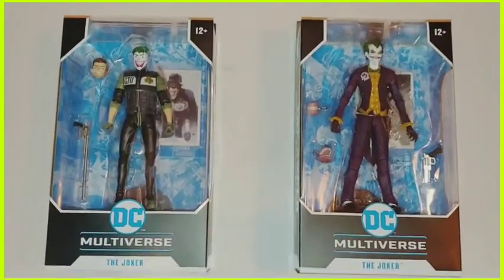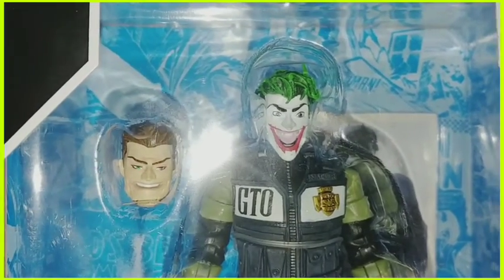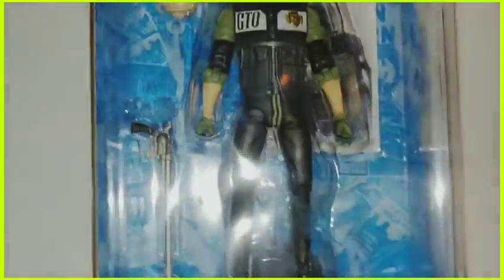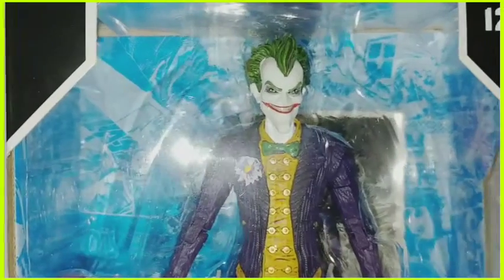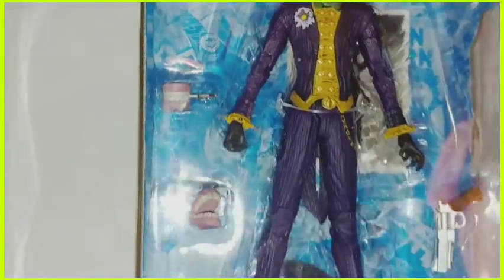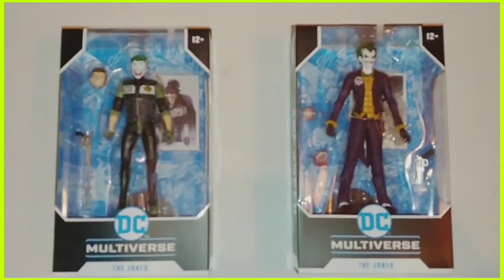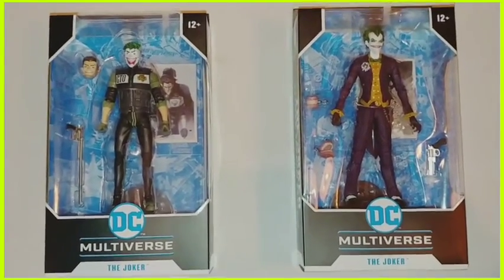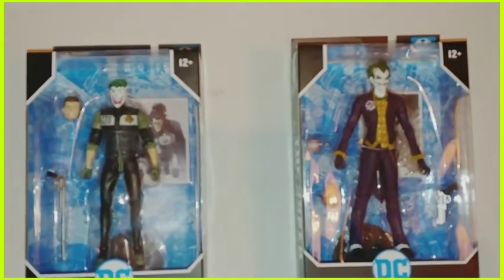McFarlane/DC Multiverse Jokers Batman White Knight/Arkham Asylum Review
This is my review of the Two Jokers figures Released by MacFarlane/DC collaboration.